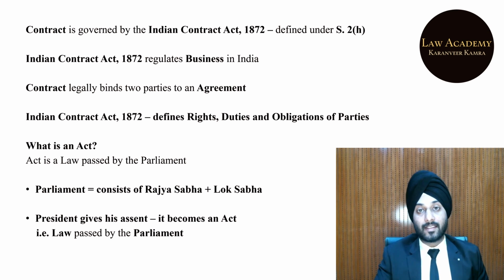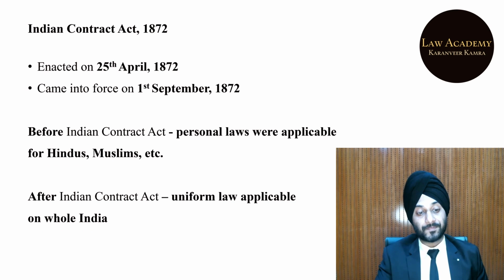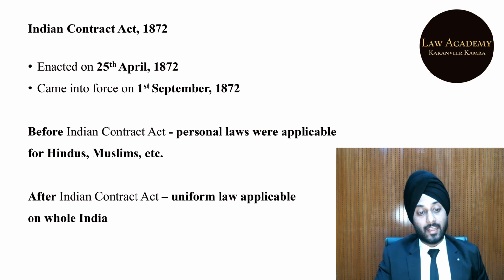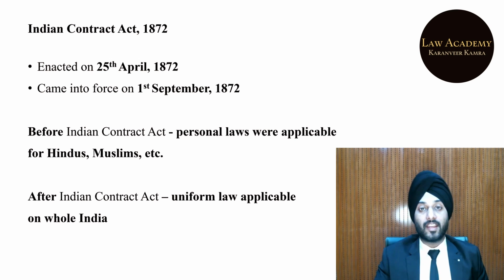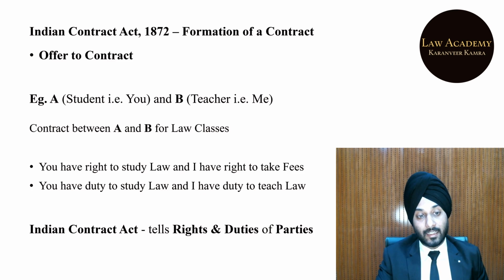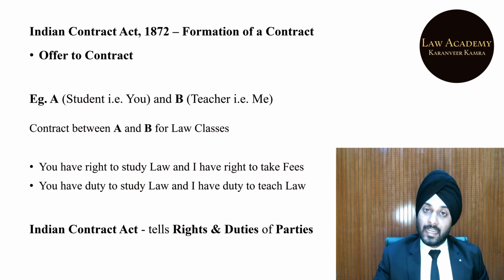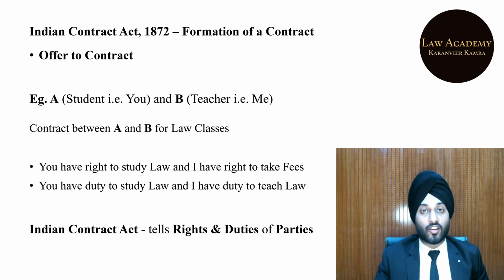Introduction to Indian Contract Act, 1872 | Law Academy (Karanveer Kamra)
Law Academy (Karanveer Kamra) creates videos on different topics of Law.
We provide coaching for Law Entrance Exams like CLAT and DU LLB.

Karanveer Singh Kamra (LLB, LLM) is the proprietor of Law Academy (Karanveer Kamra).